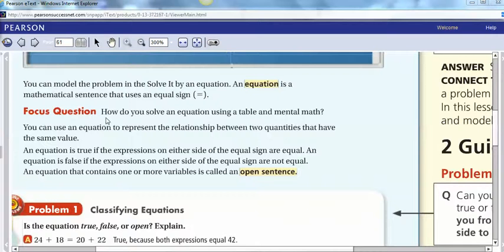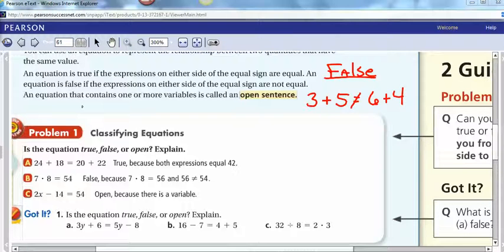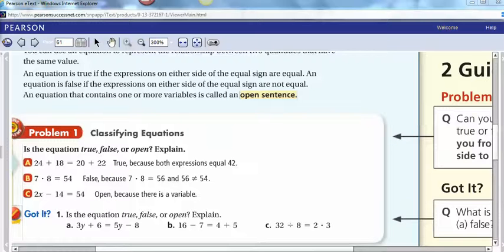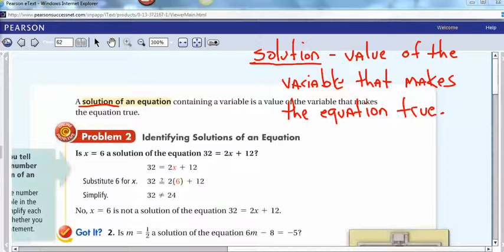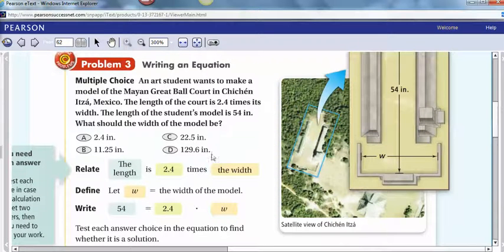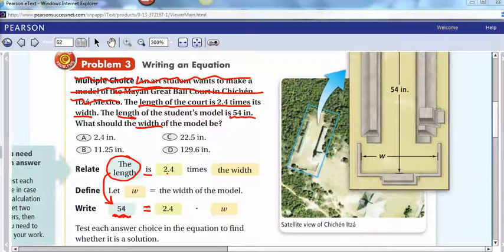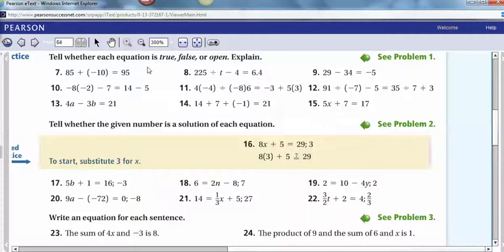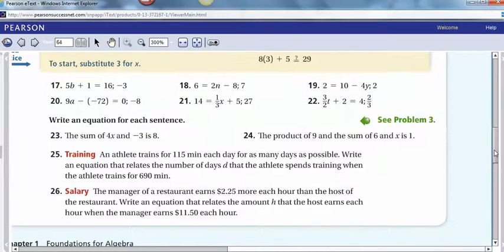Alg 9 3 2013 9 21 07 AM